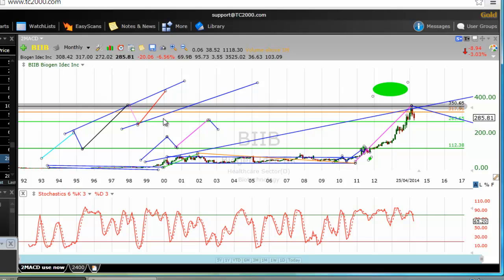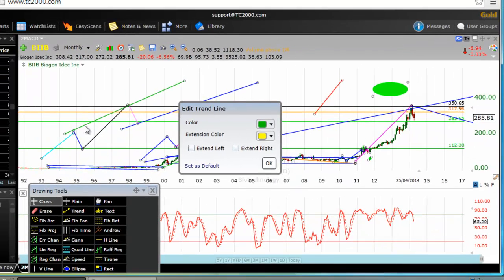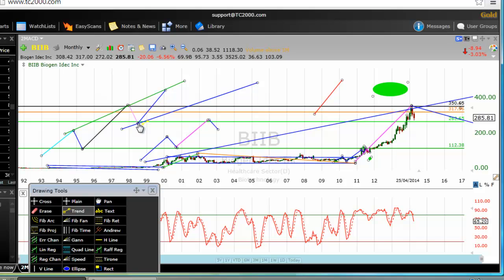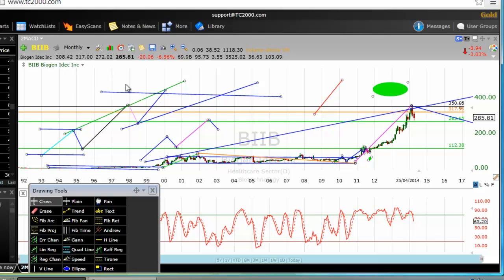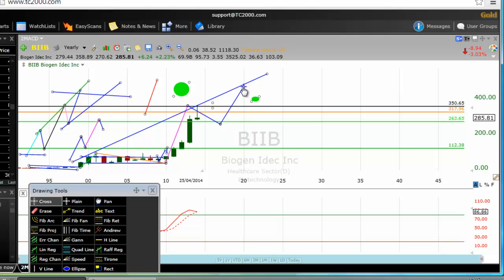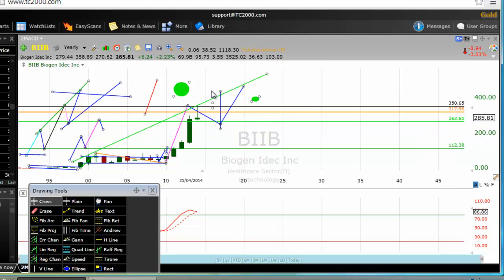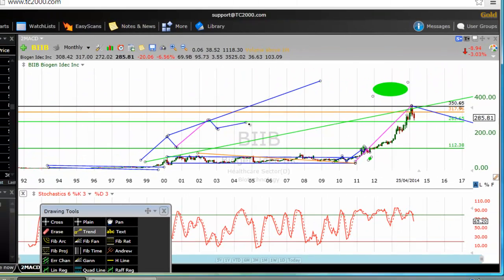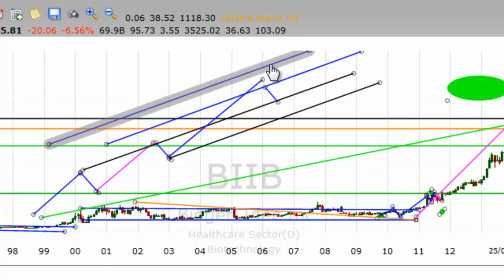How To Forecast The Fifth Elliott Wave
Learn exactly how to predict the fifth Elliott wave.
Understand the correct procedure to determine
the end of the last impulsive wave.  Get started.